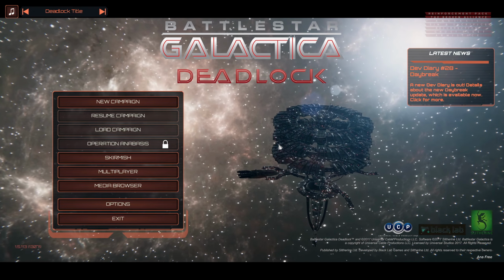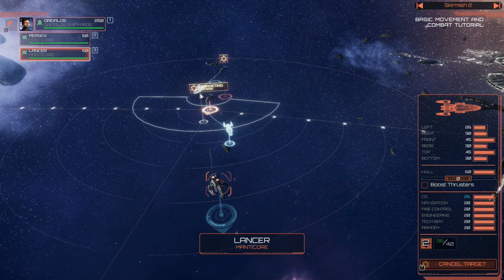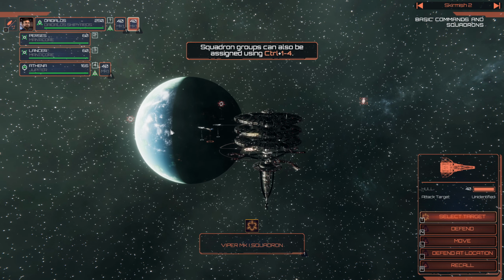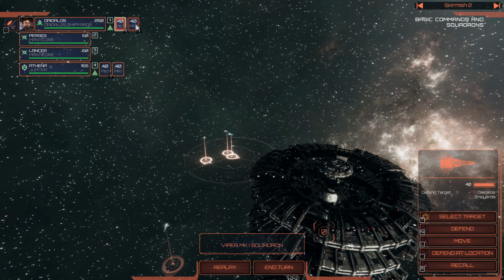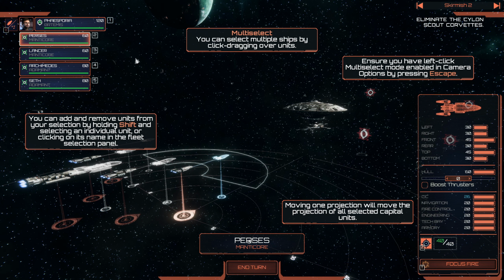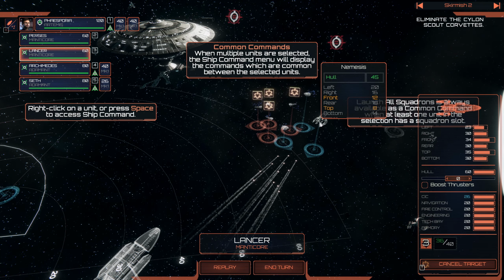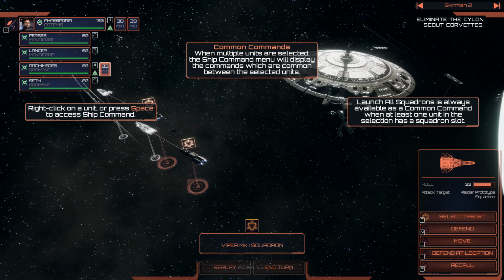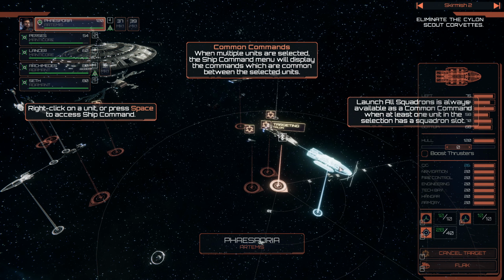Battlestar Galactica Episode 1 - Tutorials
In Battlestar Galactica Deadlock, we take command of the Colonial Fleet in defense of the Twelve Colonies during the First Cylon War. Lead many different types of ships in this 3D tactical game. Every decision counts and our strategy will be vital – can we ensure mankind’s survival?